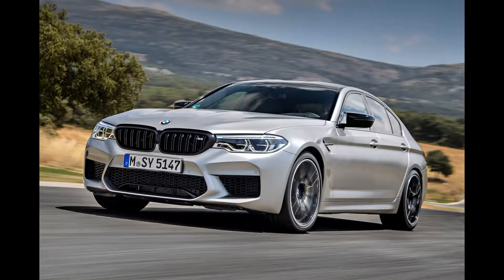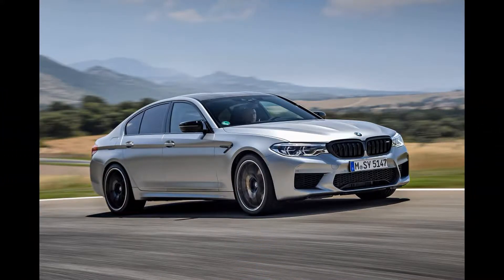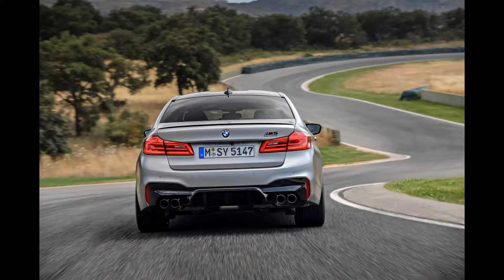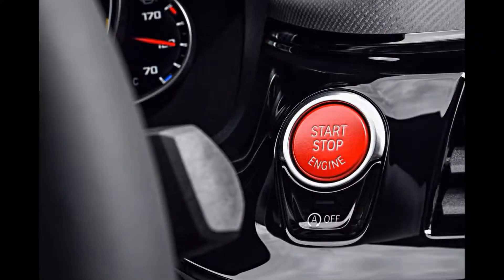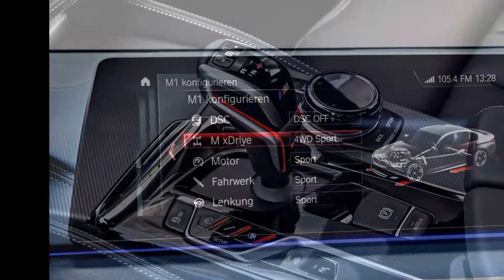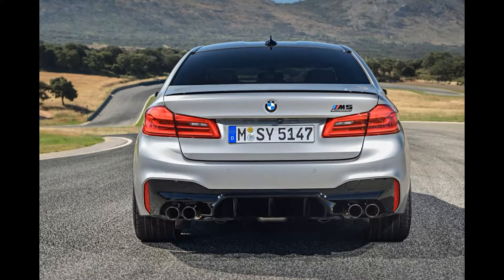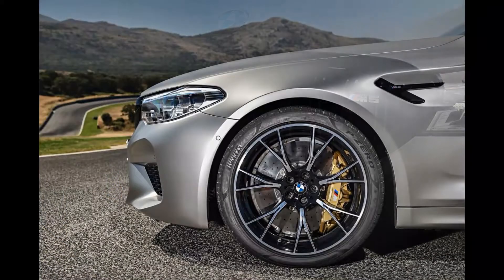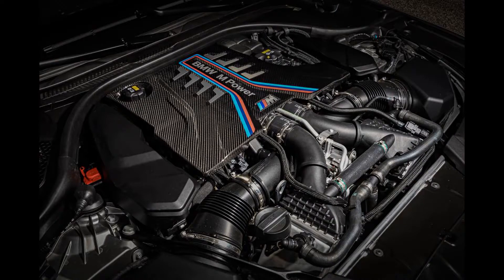BMW M5 2018 $124,475